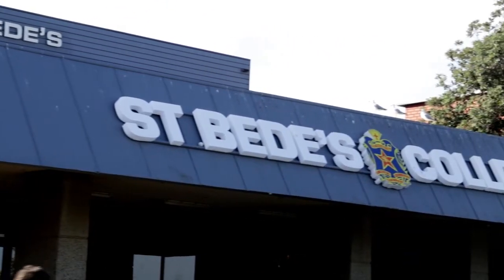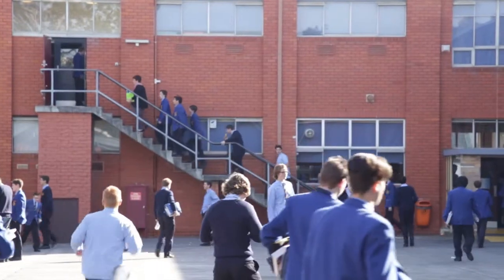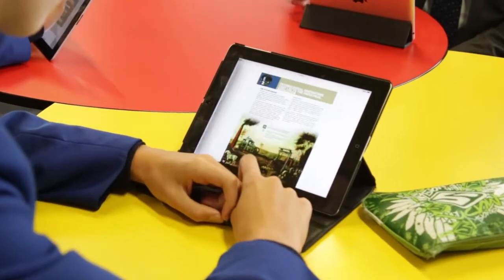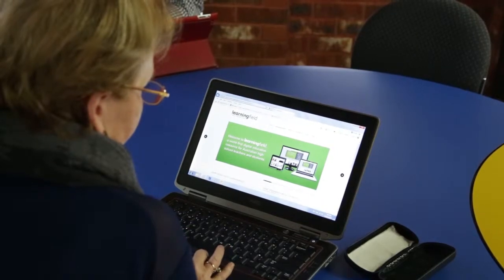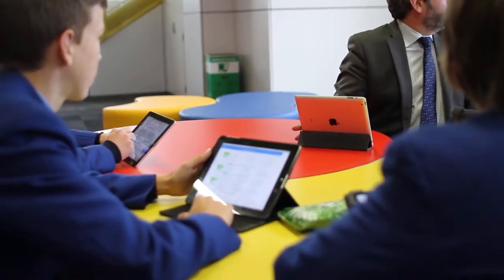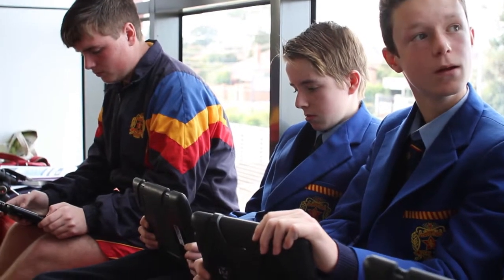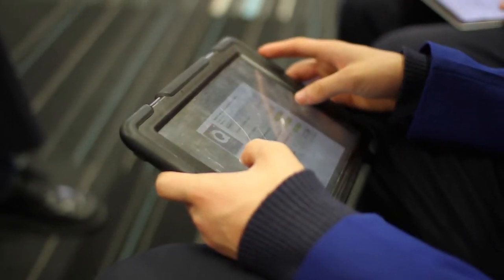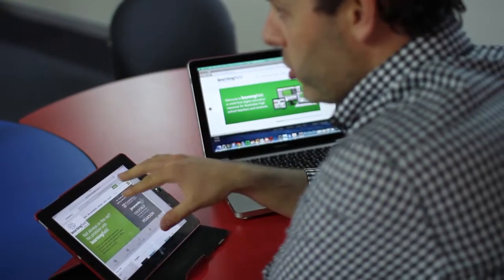LearningField Case Study - St. Bede's